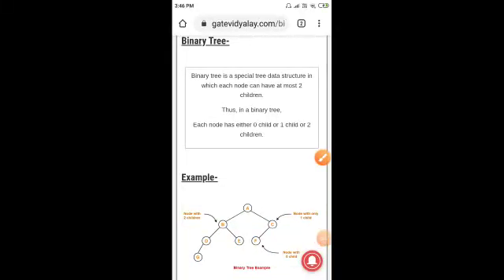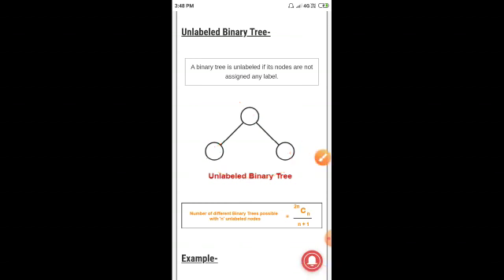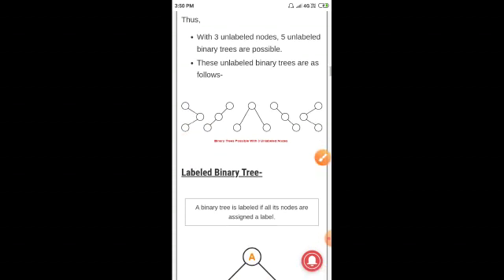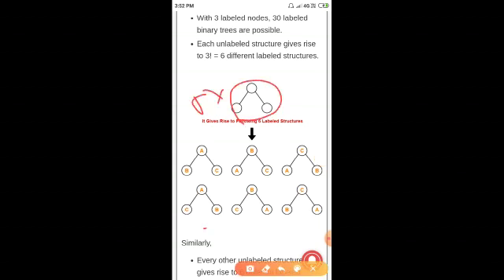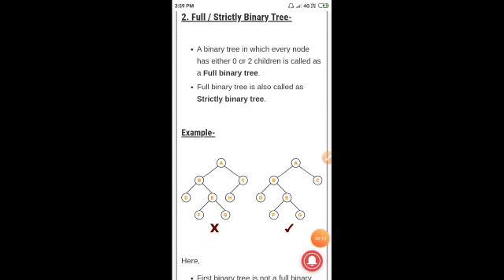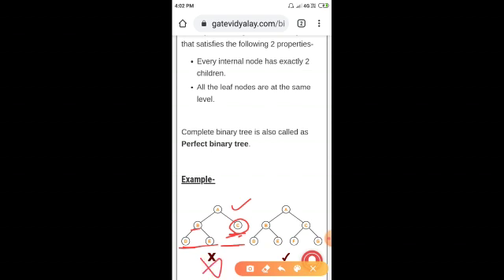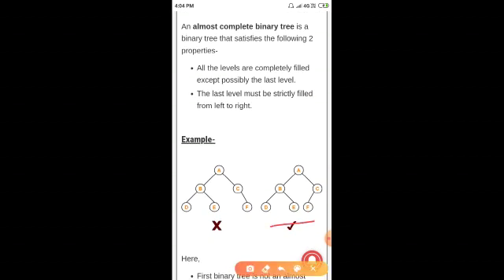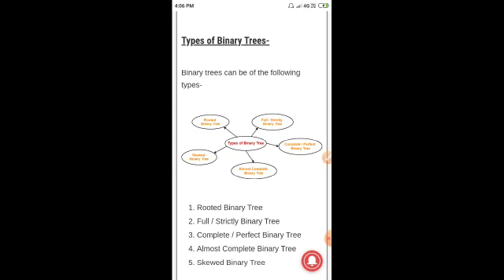Binary Tree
Malleswari